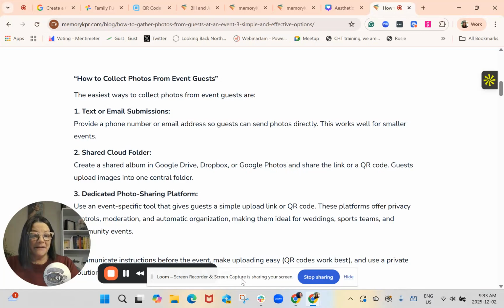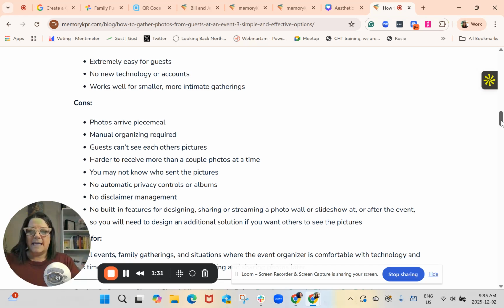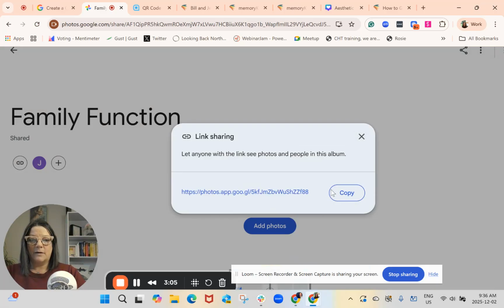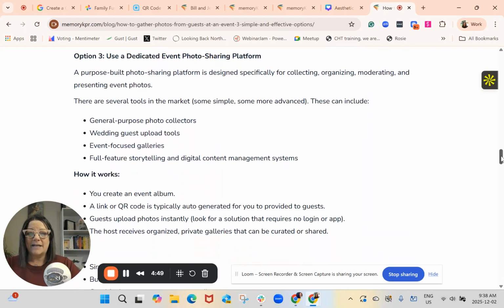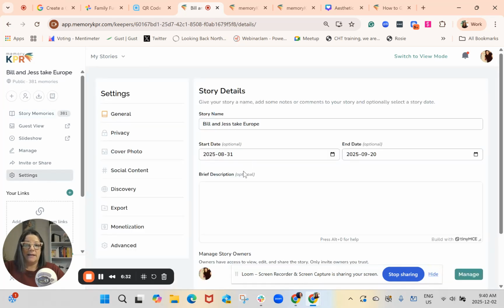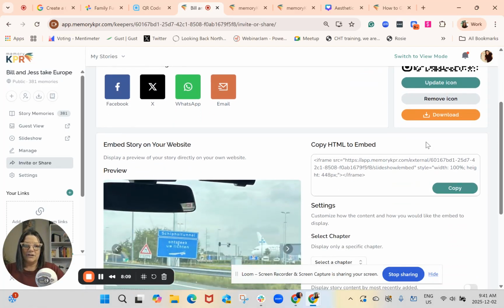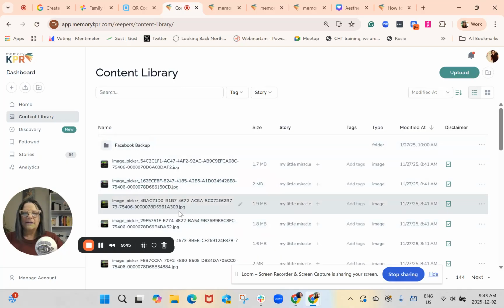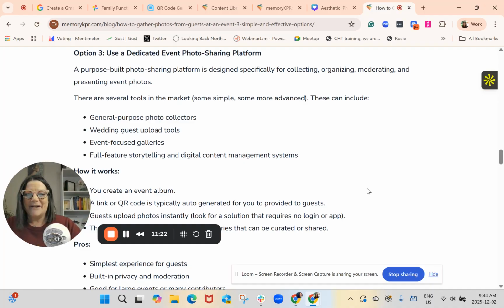How to Gather Photos From Guests at an Event 3 Simple and Effective Options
How to gather photos at a wedding or event from your guests.
3 low-cost, easy options for how to get your guests to share all the pictures they took.